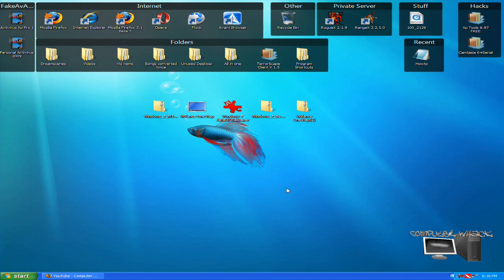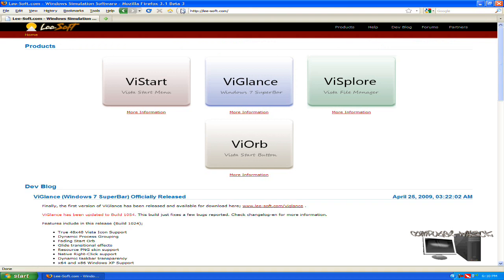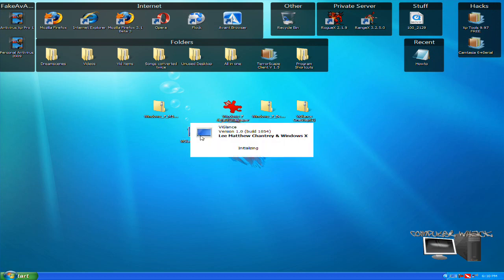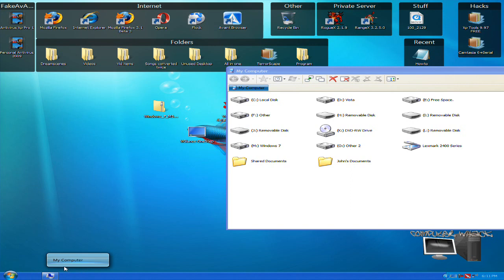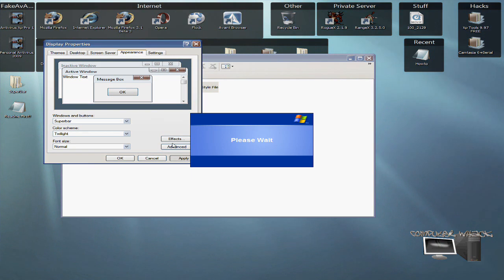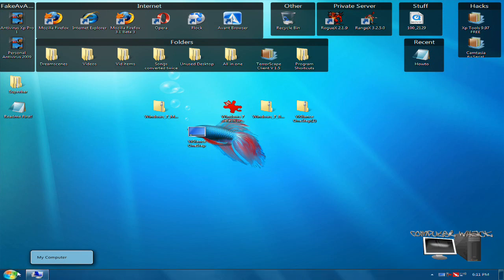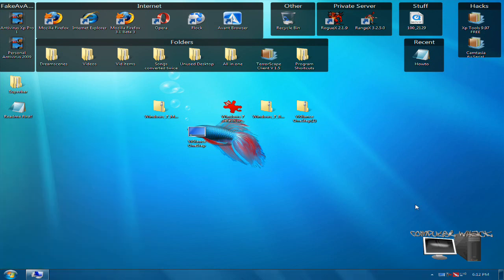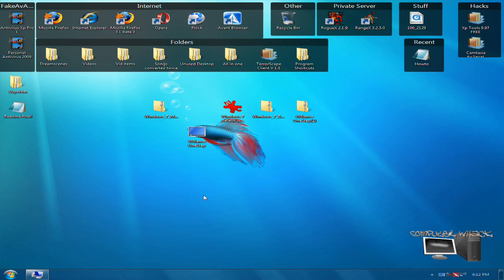Real Windows 7 Superbar for XP One Click Application!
I know I promised not one of these videos in a while but who doesn't like the Superbar for Windows 7?

Sorry Bigrip!!! Lolz. Consider donating?